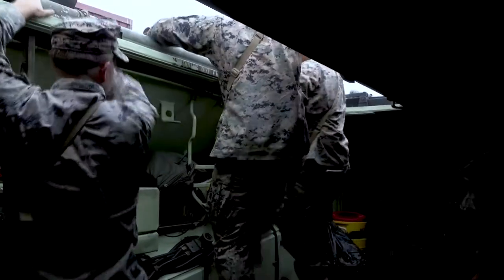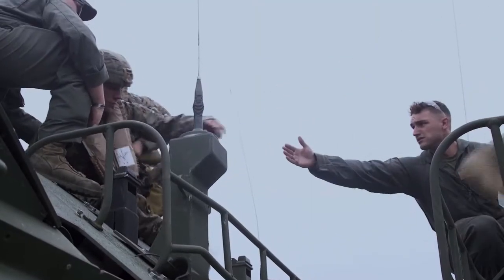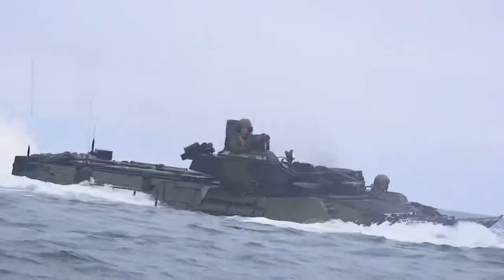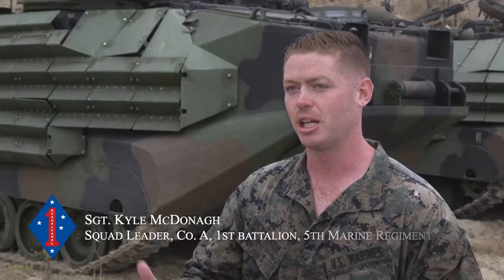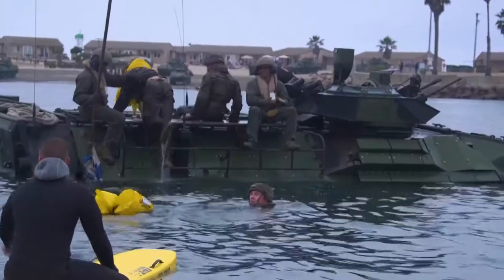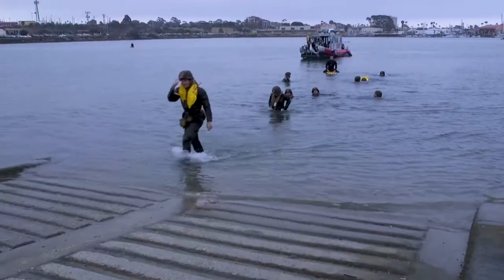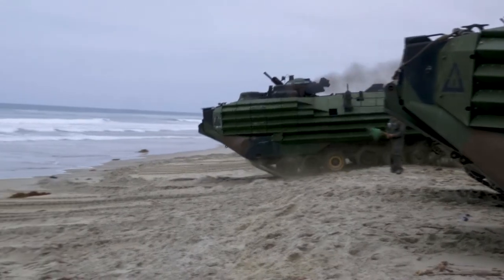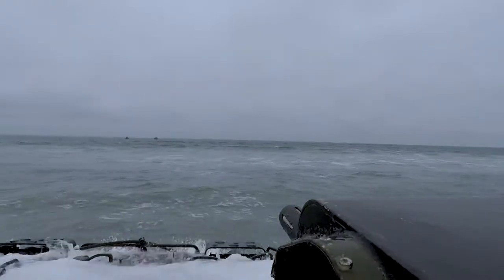1st Bn., 5th Marines conduct water operations on Marine Corps Base Camp Pendleton, California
Return to water operations
CA, UNITED STATES
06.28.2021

U.S. Marines with Co. A, 1st Battalion, 5th Marine Regiment (1st Bn., 5th Marines), conduct water operations on Marine Corps Base Camp Pendleton, California, June 28 - July 1, 2021. The Marines of 1st Bn., 5th Marines used a progressive training approach to ensure personnel were properly prepared to execute water operations safely. (U.S. Marine Corps video by Cpl. Frank Webb and Lance Cpl. Gabriel Antwiler)

Film Credits: Video by Lance Cpl. Gabriel Antwiler
1st Marine Division

5th Marines
1st Battalion
Co. A
3d AABN
Return to water